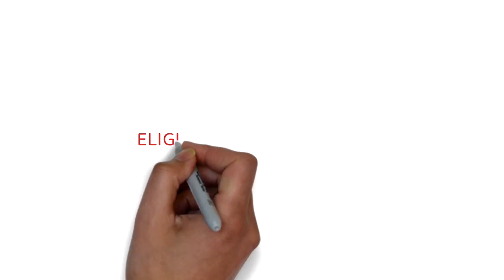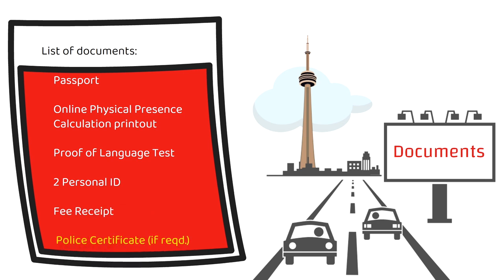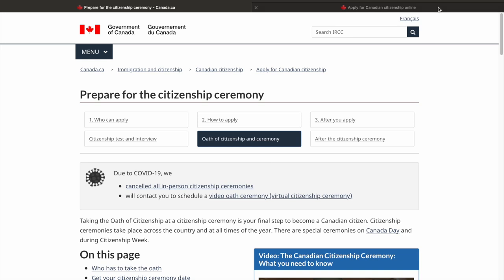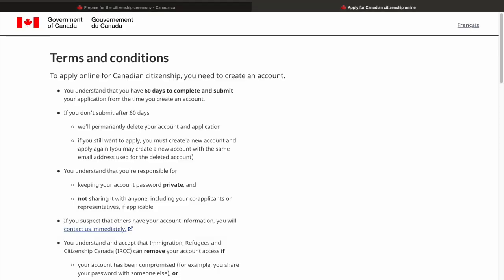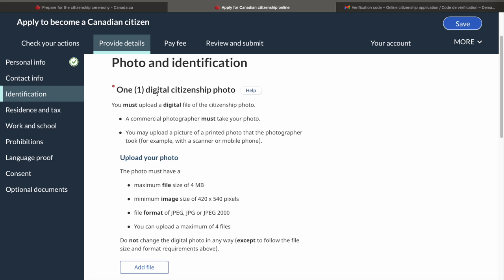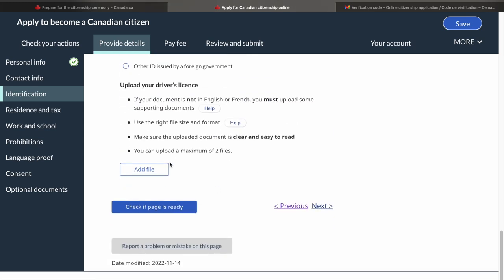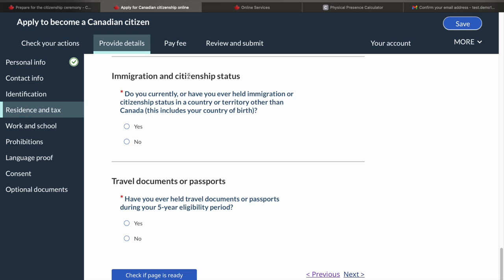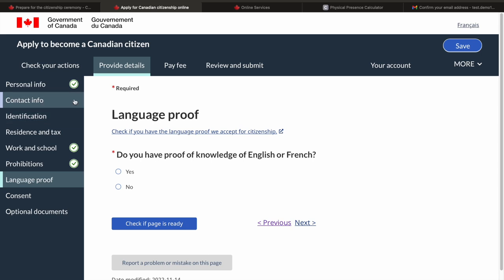Canadian Citizenship 2023 | Complete Guide To Apply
This is a video that can help you get Canada Citizenship in 2022-23 on your own and eventually you would save thousands of dollars. We would discuss many things like its Eligibility, Documents, Process, Cost, Processing Times, etc.

TIMELINE
00:00 Introduction
01:16 Eligibility Criteria
03:36 Documents
05:25 Overview of Process & Timelines
09:42 Step-by-Step Online Process

IMPORTANT LINKS